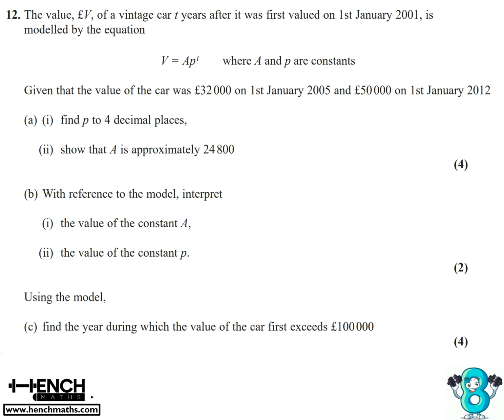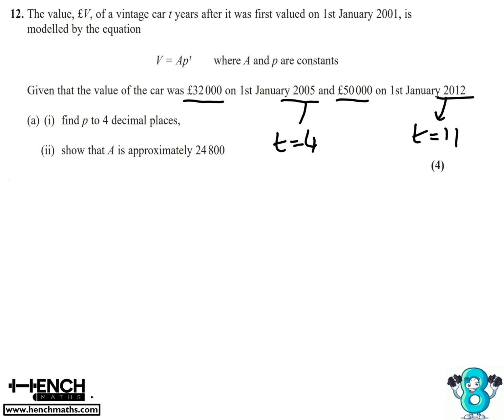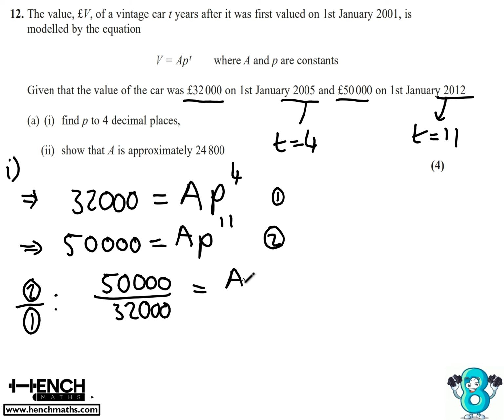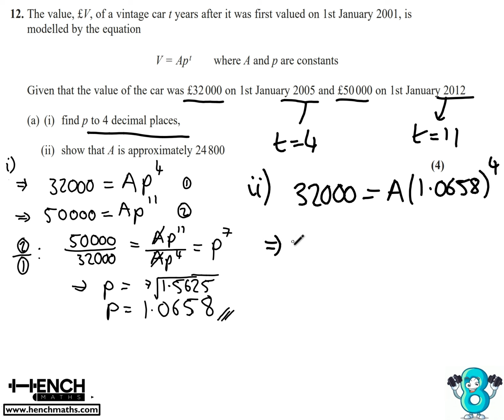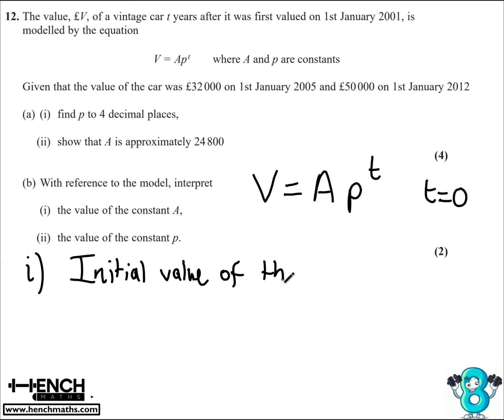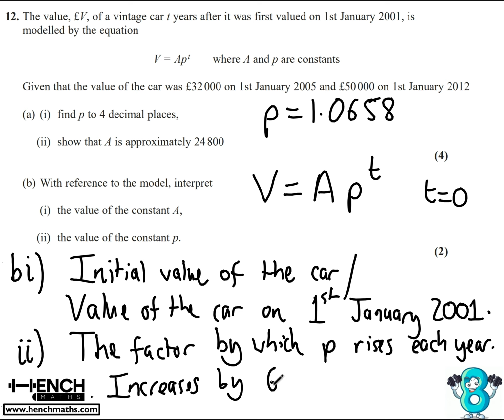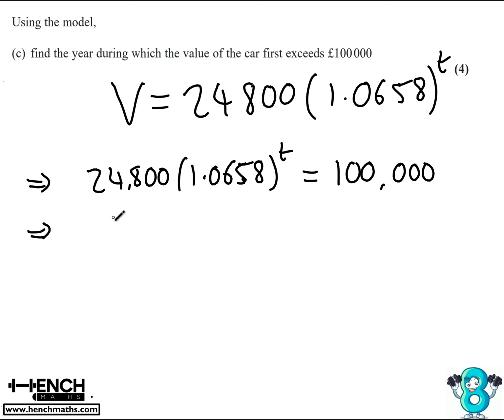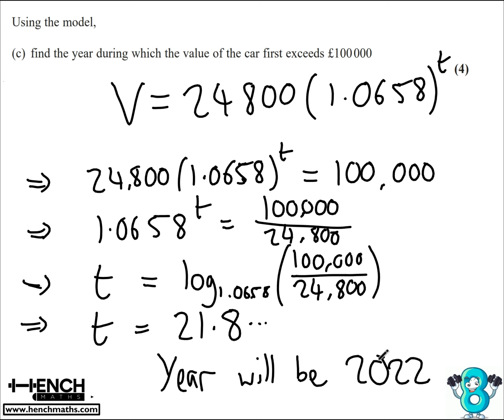Edexcel A Level Maths - June 2018 Paper 1 - Q12 Exponential Modelling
Video tutorial for Edexcel A Level Maths - June 2018 Paper 1 - Q12 'Exponential Functions' and 'Mathematical Modelling' from @henchmaths.